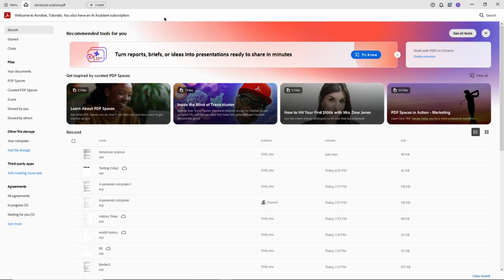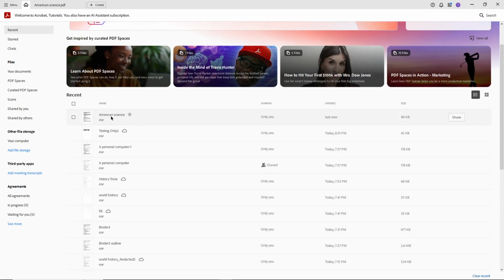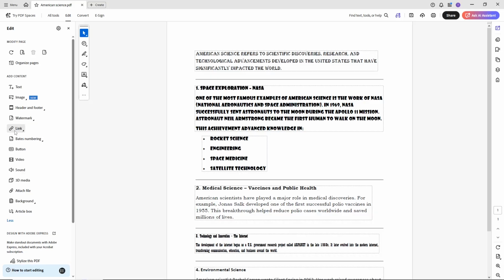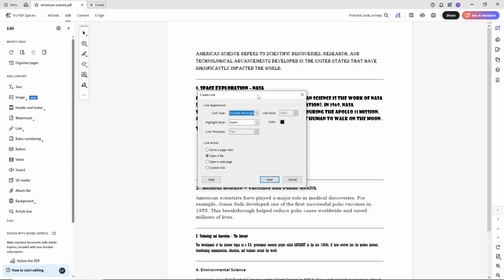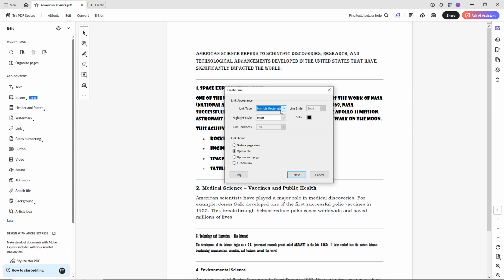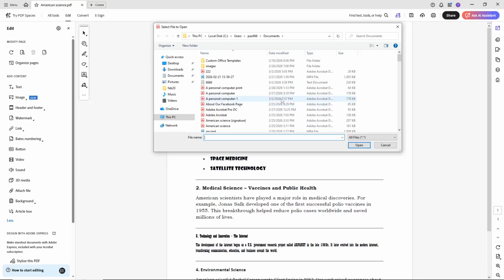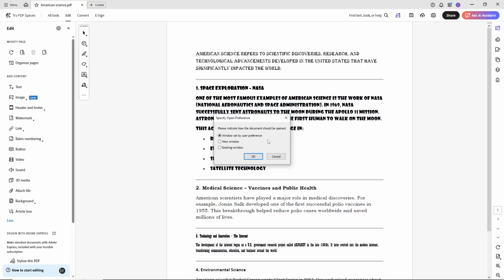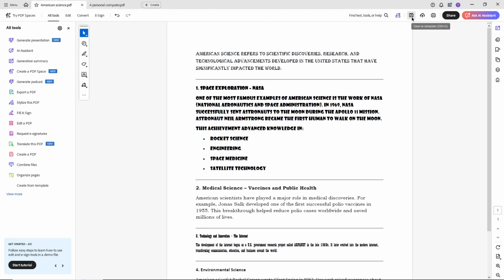How To Create A Link To Open A PDF File Using Adobe Acrobat Pro DC (Tutorial 2026)